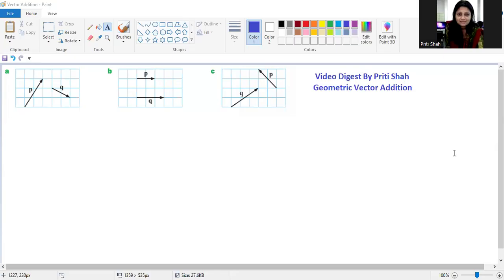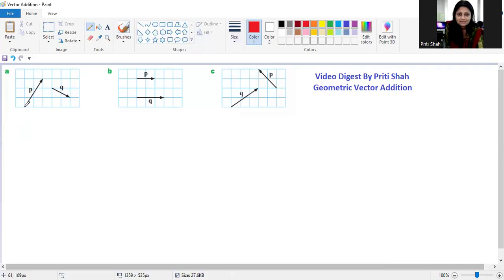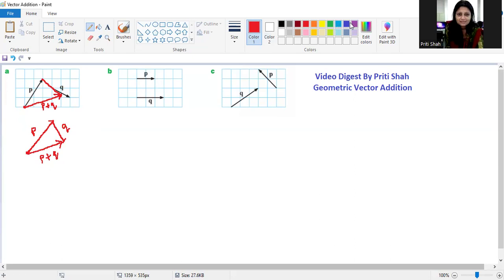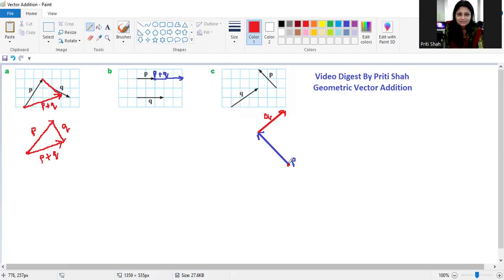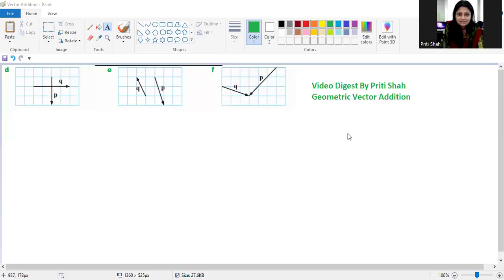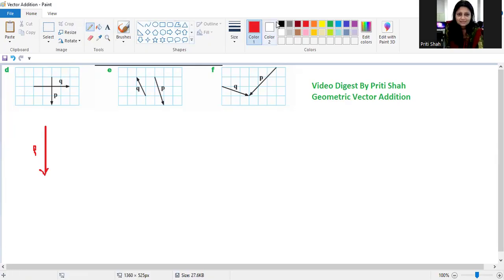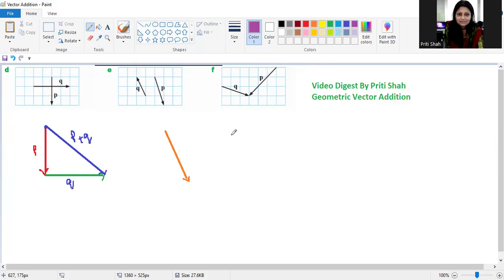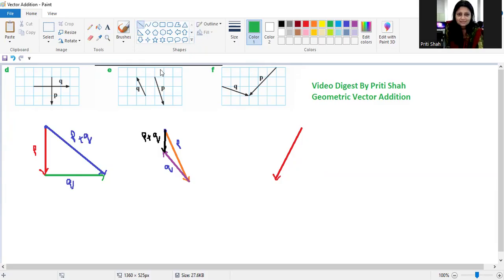Vector Additon Part 1